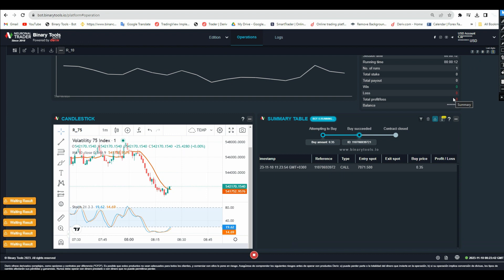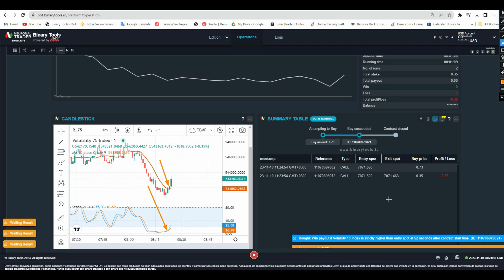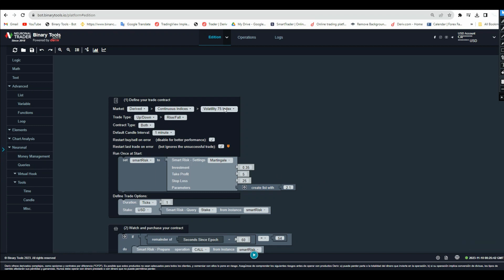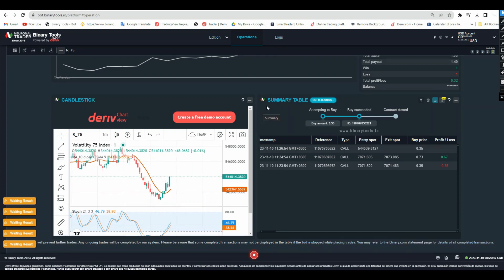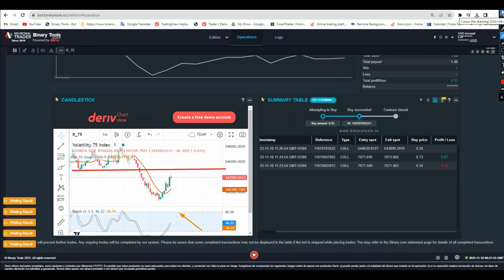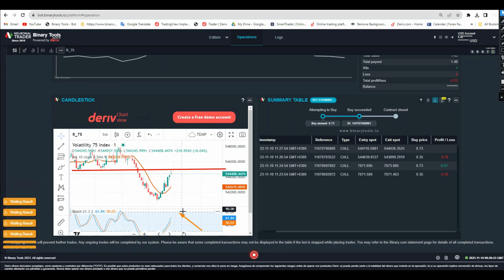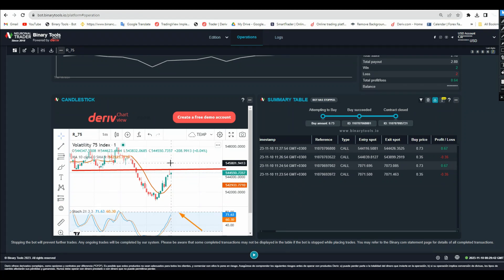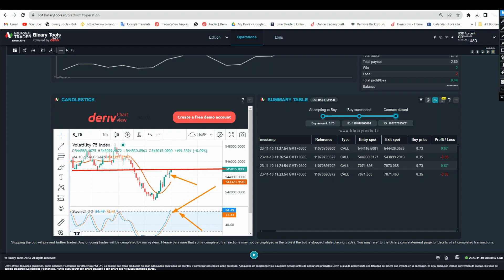AVOIDING THIS MISTAKE TO HAPPEN TO YOU TOO WHEN YOUR TRADING🙈😱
👉THANKS TO NEURONALTRADER, WE REALLY APPRECIATE THAT, FOR CREATING BINARYTOOLS.IO WEB TOOLS.

👉Make sure you test it on a demo before using a real account
practice always makes you better

NOTE: YOUR CAPITAL MIGHT BE AT RISK.

MUSIC